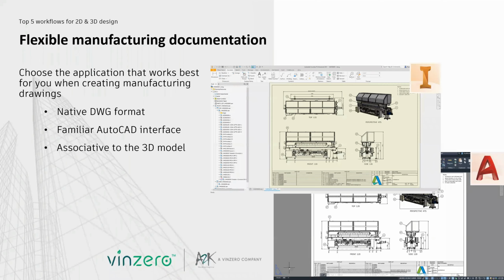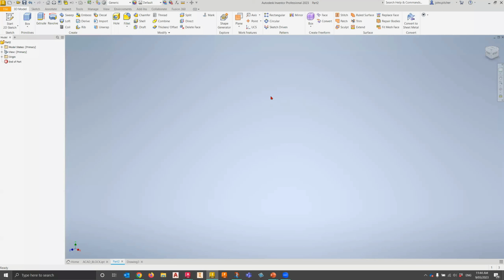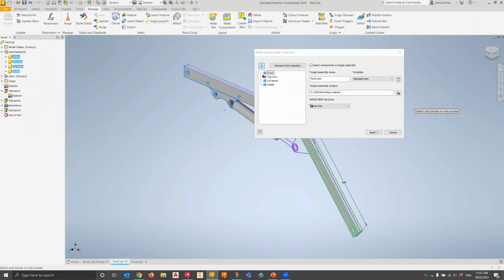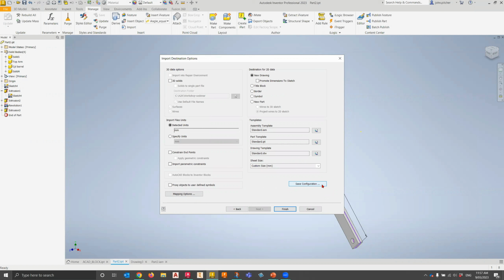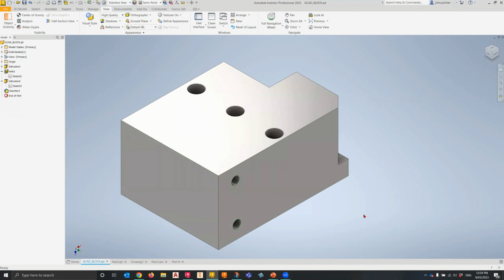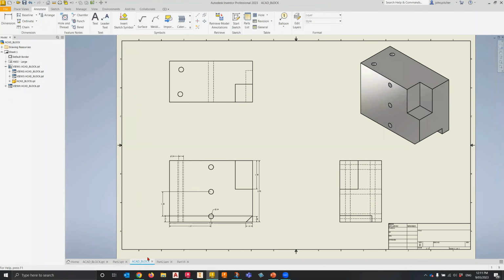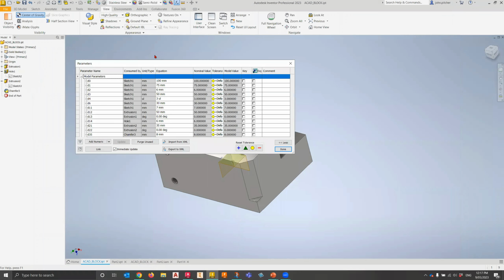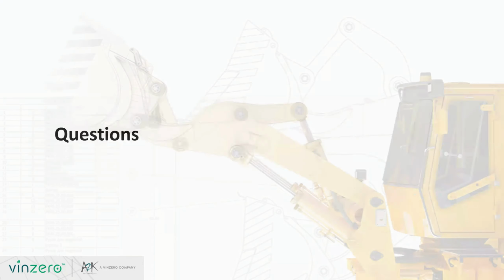Top 5 Workflows for 2D & 3D Design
The AutoCAD toolsets and the Inventor package are the key parts of the Product Design and Manufacturing Collection. AutoCAD and Inventor interactivity allows us to do other things with far greater efficiency. With a click of a button, you can view your 3D assemblies or factory layouts in 3D inside Inventor. You also get an instant bill of material, or bill of equipment or check for interferences between your equipment and the components of the building.

Join us in this webinar as we will go through:

- Will 3D help with product quality?
- Is this going to take a lot of training before everyone is up to speed?
- What happens to all our current data in AutoCAD?
- Will it improve our business?